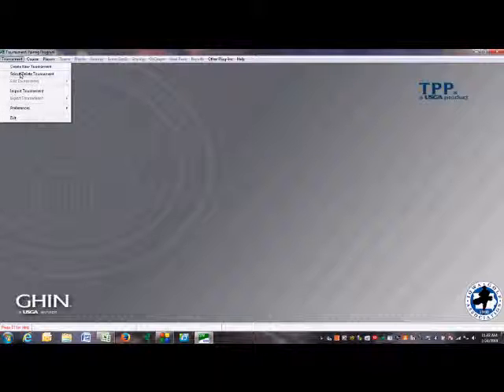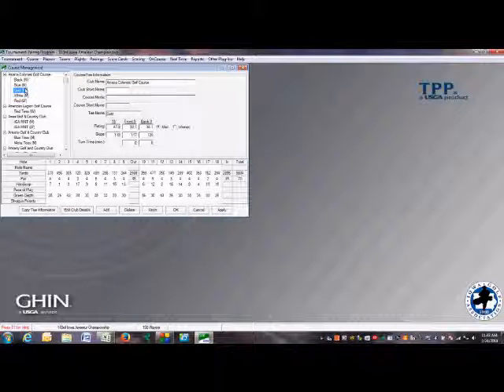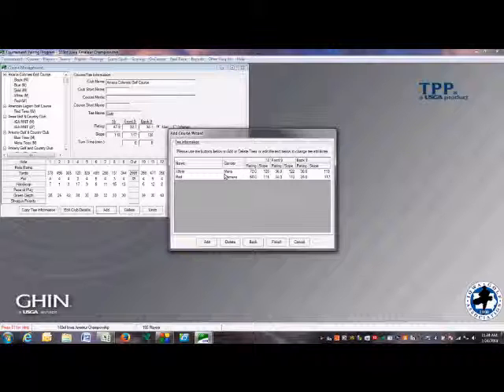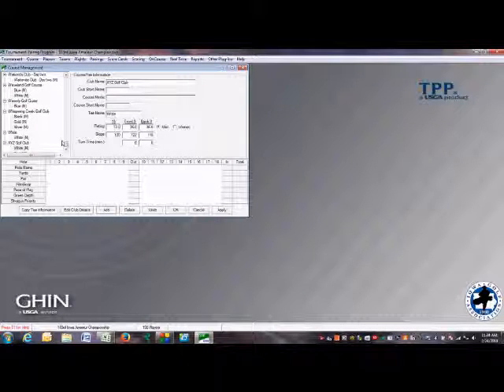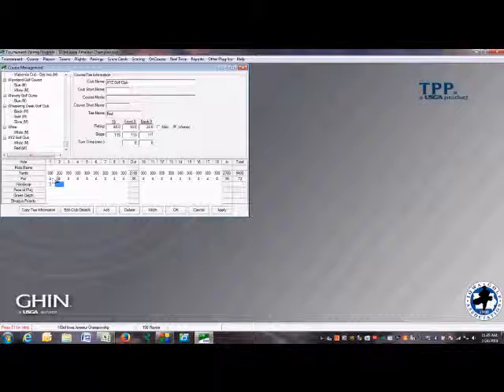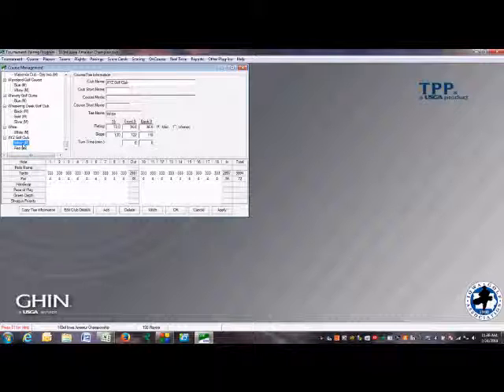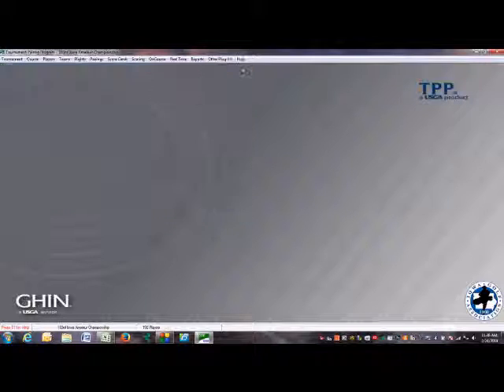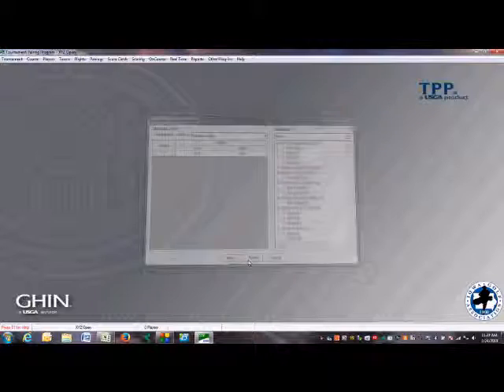Course Management Hole Locations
This video teaches you about various tools under Course Management and how to setup and print Hole Location sheets.